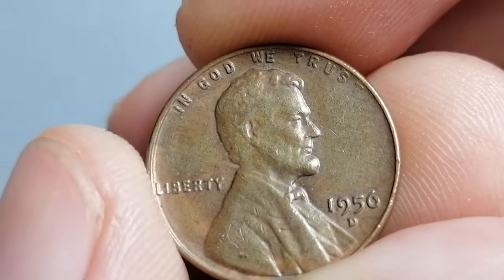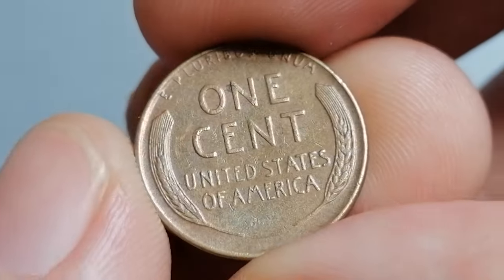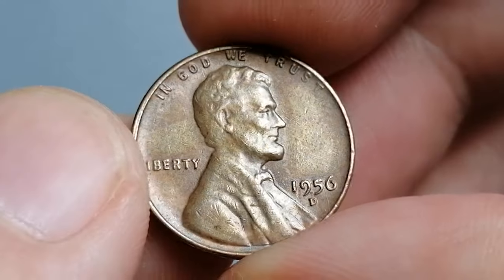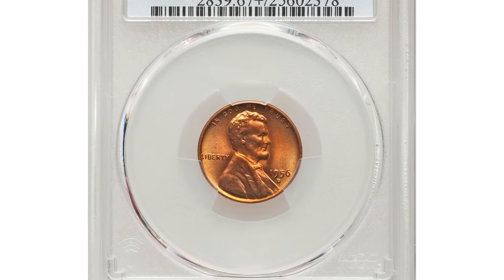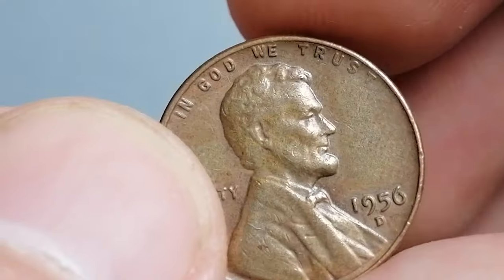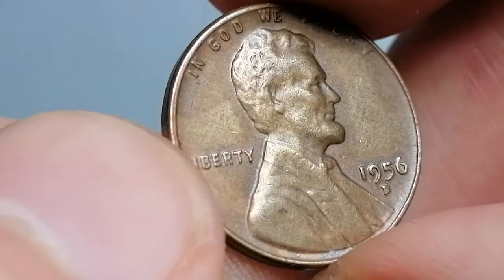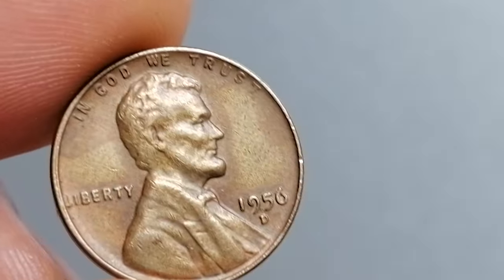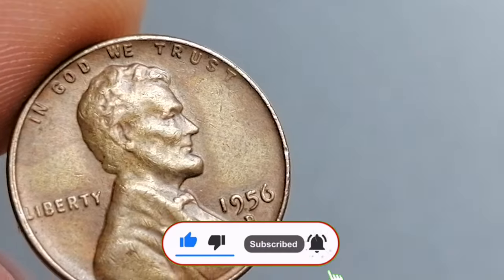1956 Penny Worth Big Money- Do You Have One?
Learn about the value of a 1956 penny in this video. Find out if you have a penny that could be worth big money!